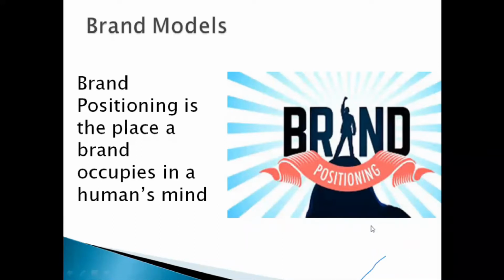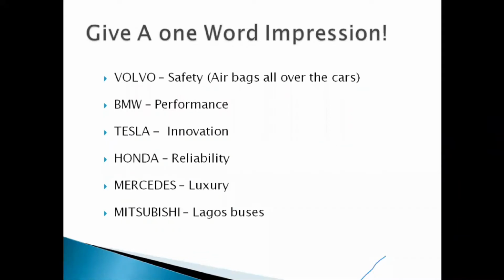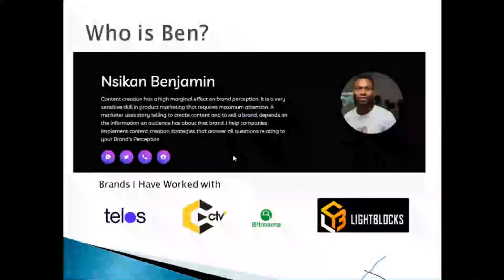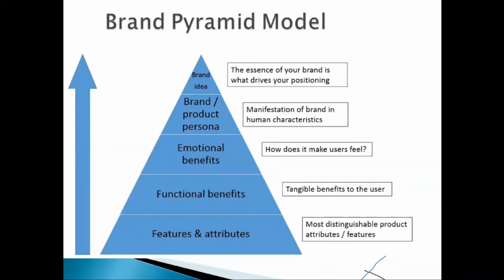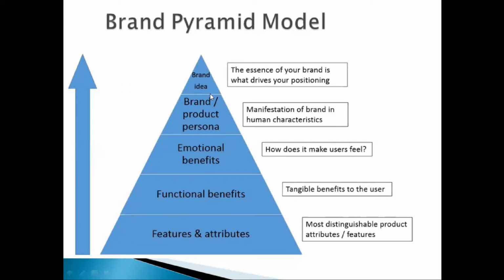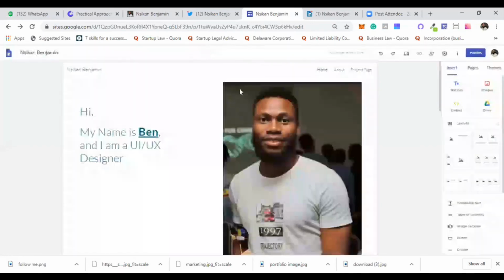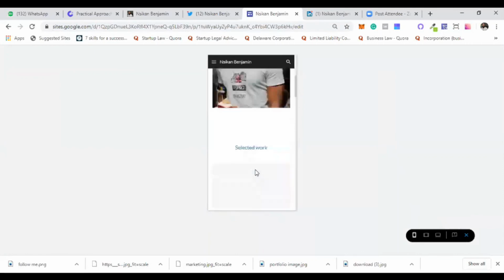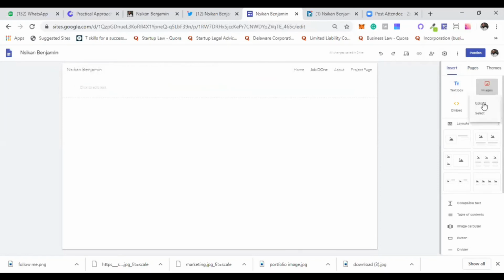Telos4africa webinar by David Ben "Practical Approach to brand visibility" (episode 3)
The Telos4africa Third webinar anchored by David Ben
Theme: "Start and survive with blockchain technology"
Next: Join the Telos Community